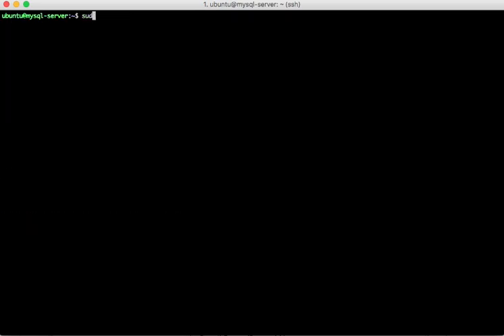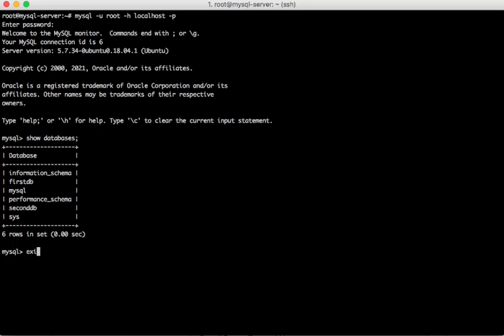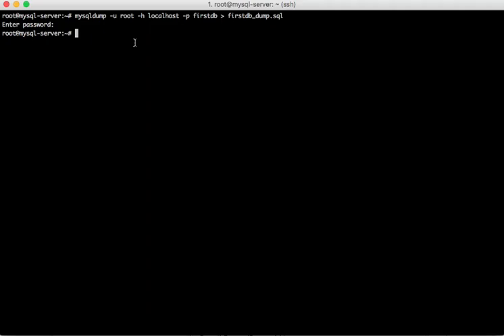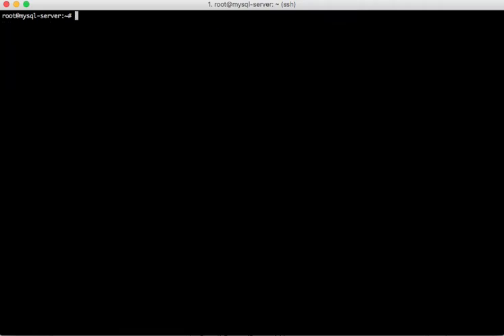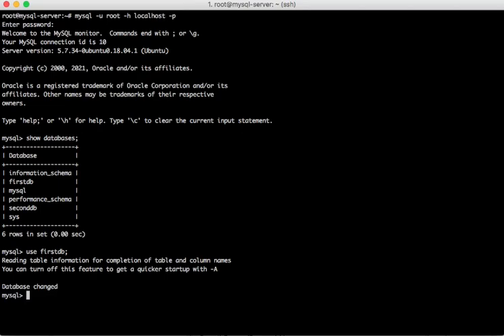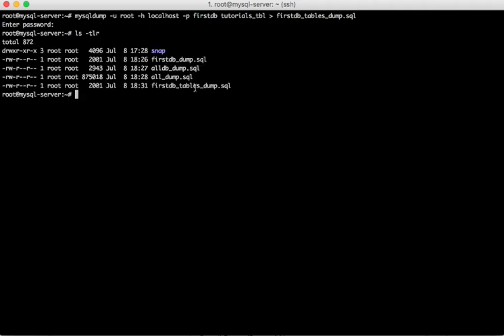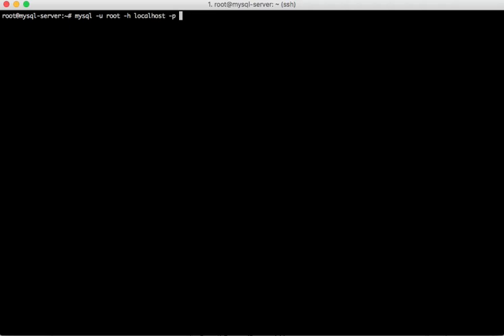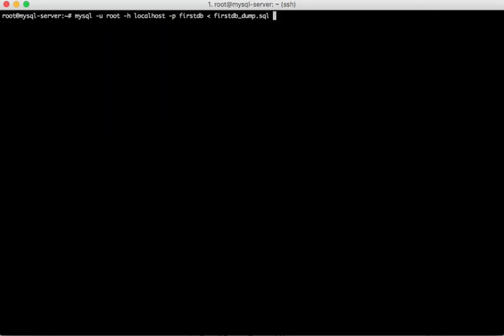How to export and import MySQL database using mysqldump | DevOps Philosophy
After seeing this video you will be able to perform backup & restore of you mysql DBs & Tables